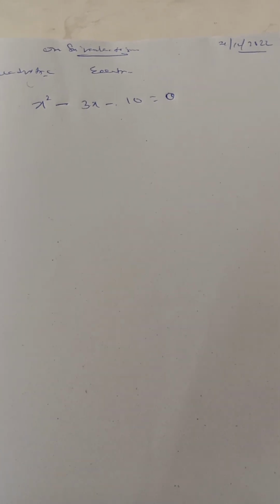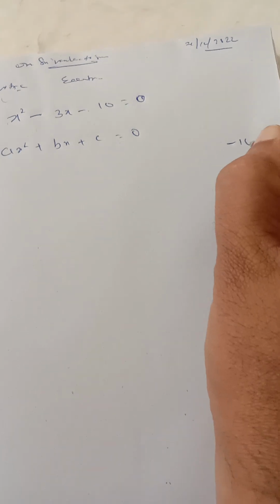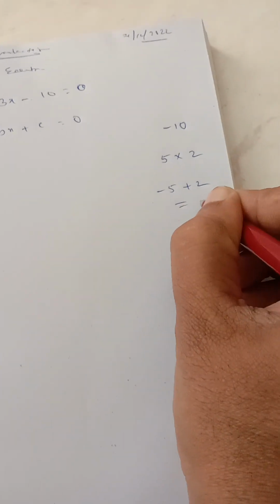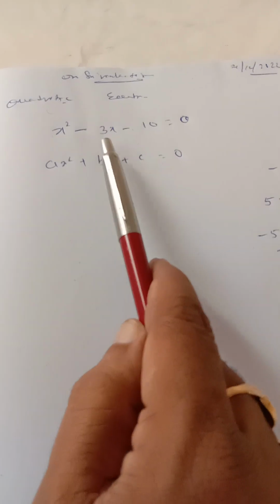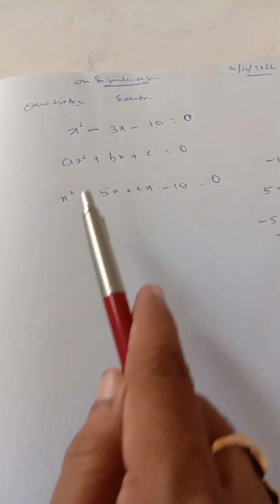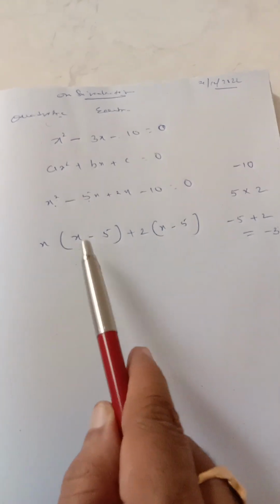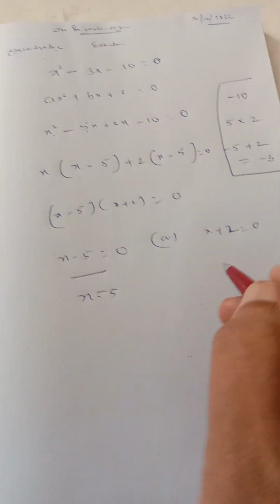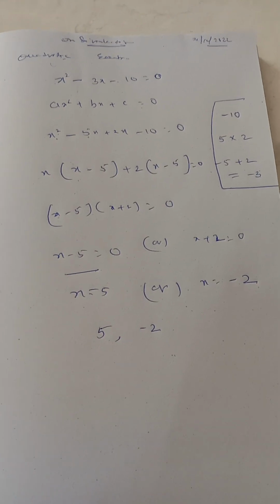solution of quadratic equation by splitting middle term